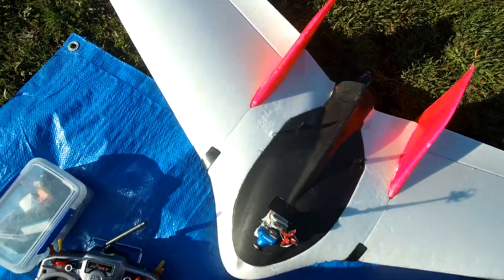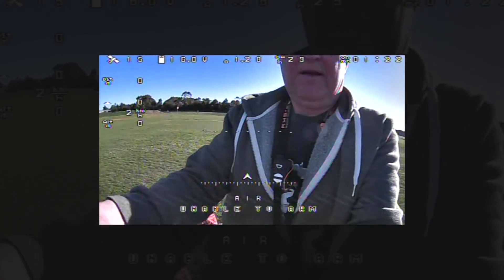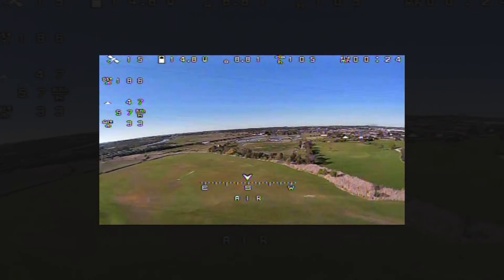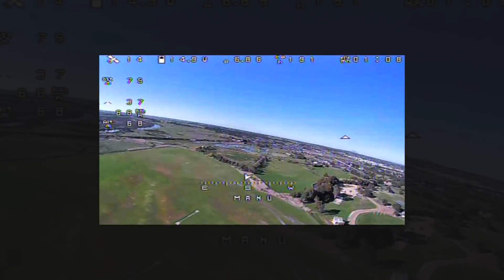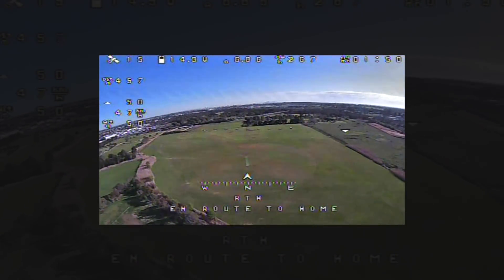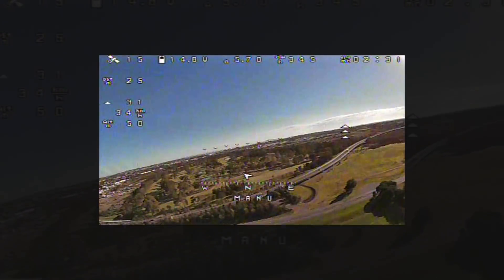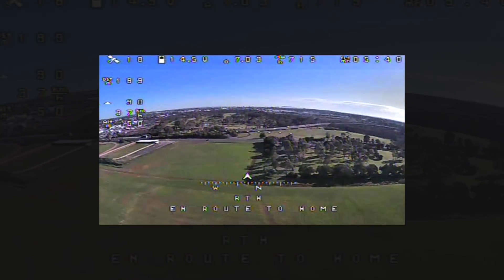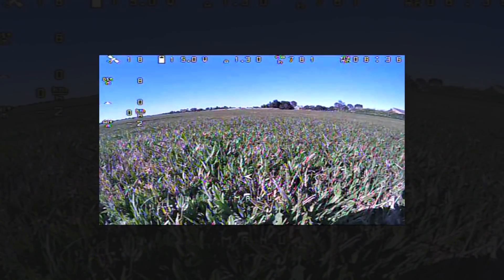Matek F411-Wing on FX-61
iNav 2.0 flight to see how this excellent flight control board performs.
Possibly more interference in the video feed than the F405, may just be the way this wing is setup, but it's still very good.